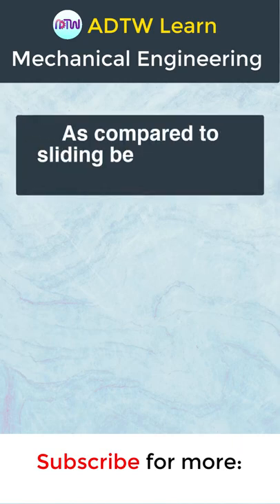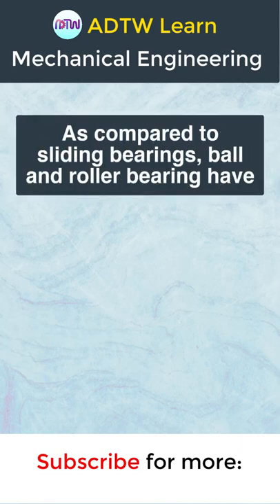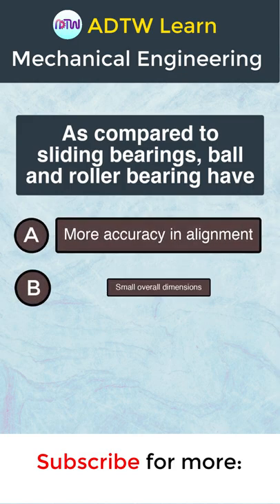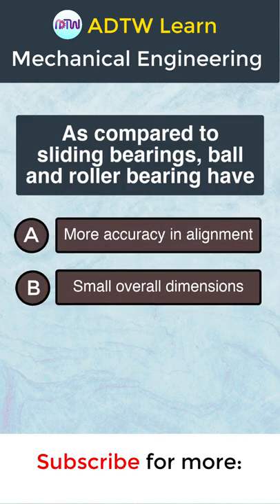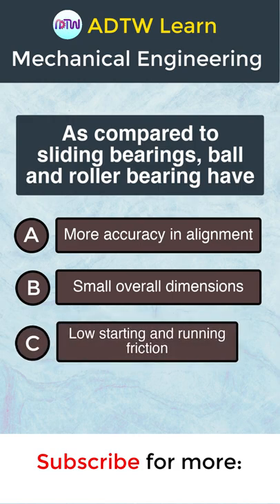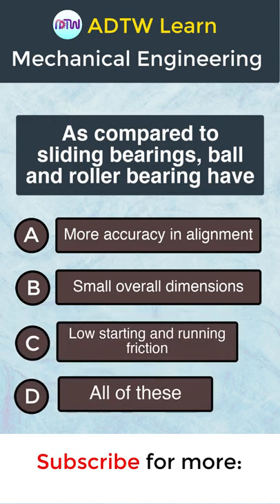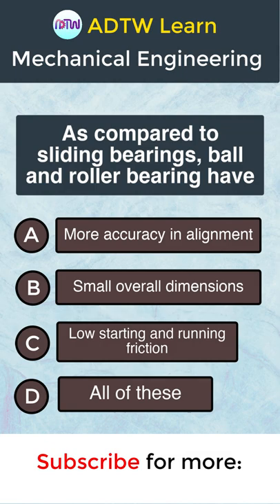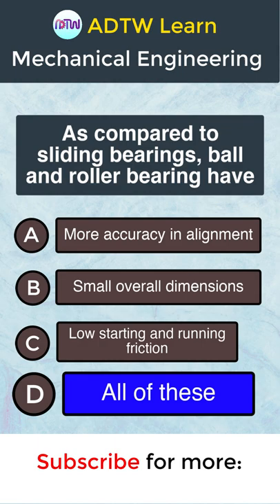As compared to sliding bearings, ball and roller bearings have